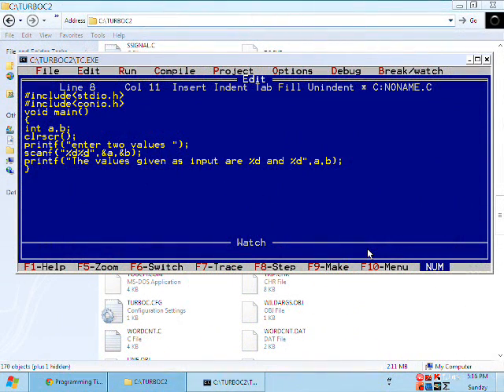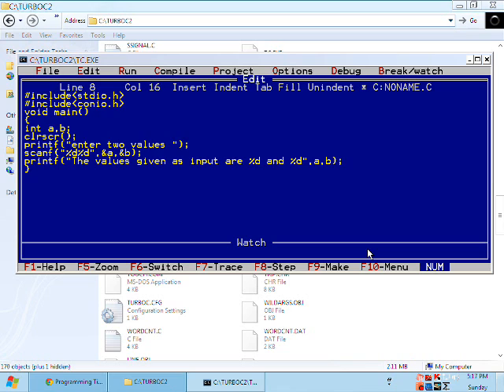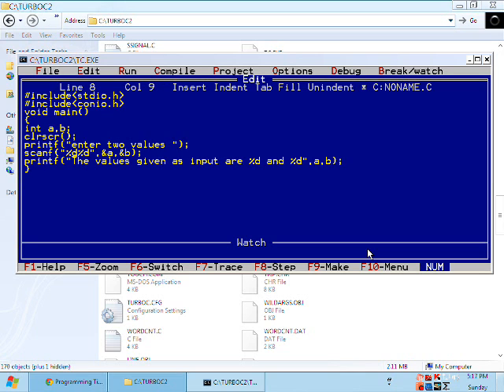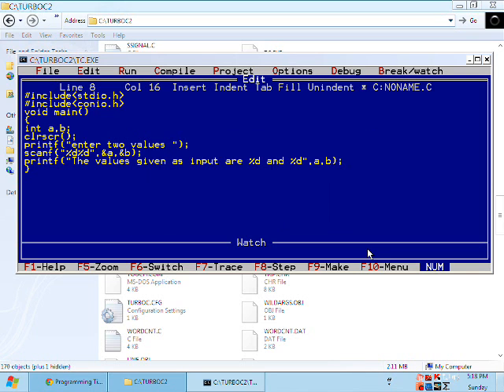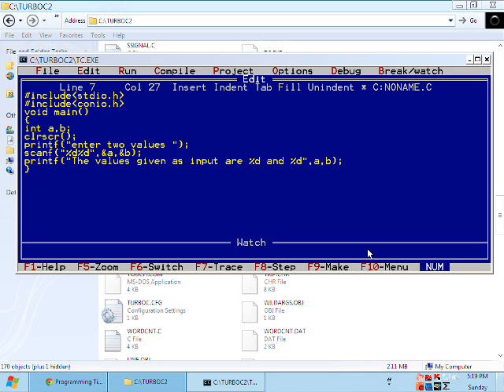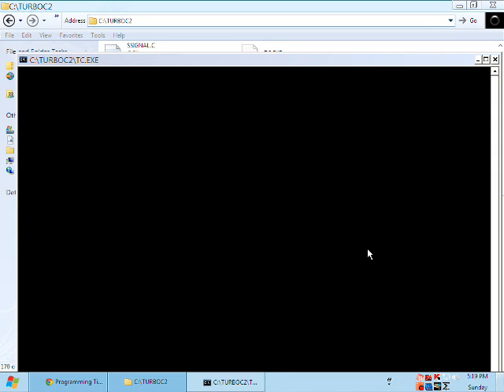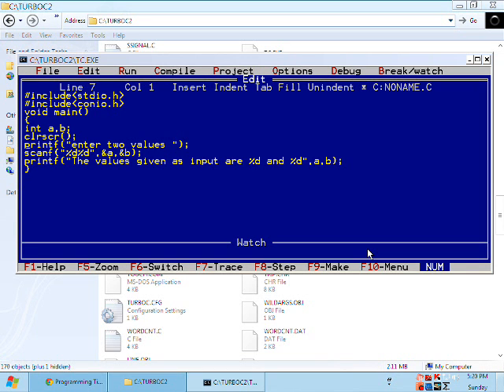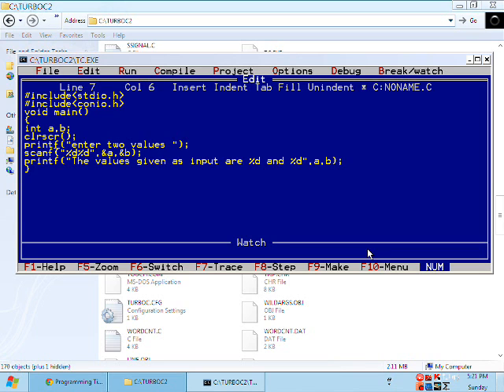HOW TO USE SCANF FUNCTION IN C TO READ VALUES INTO A VARIABLE.wmv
This is a simple tutorial on using scanf function in c to read a value into a variable in c. This video is a part of my programming tutorial blog

for complete tutorial visit this link